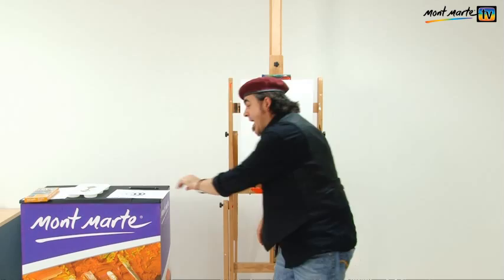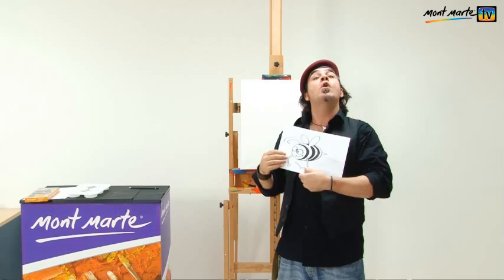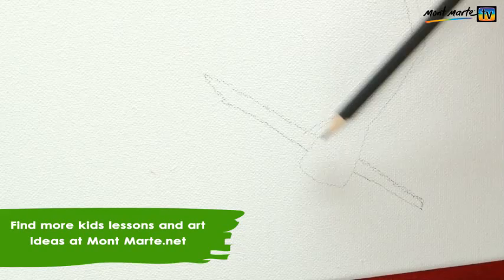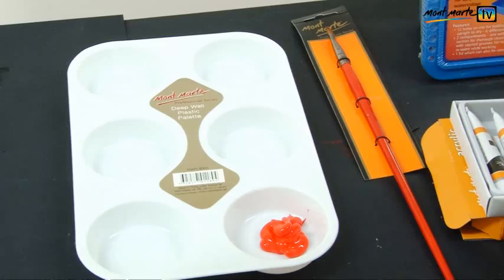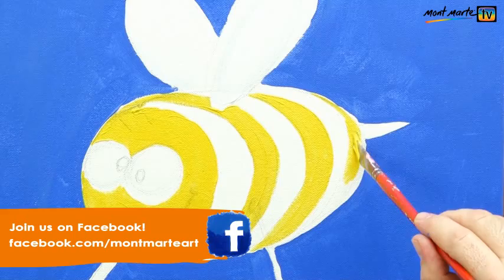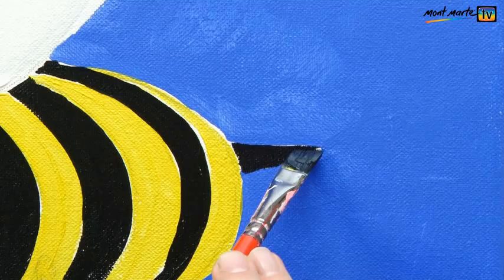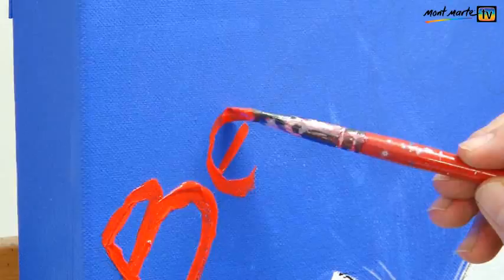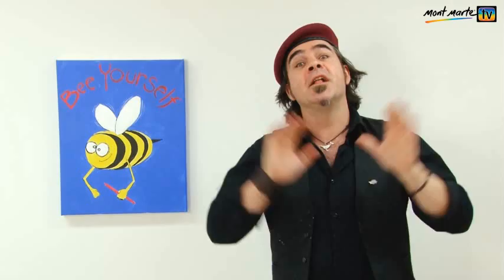Art Lesson: How to Paint a Bee